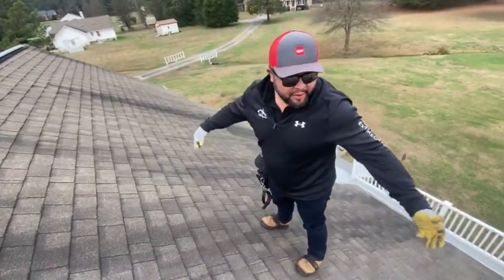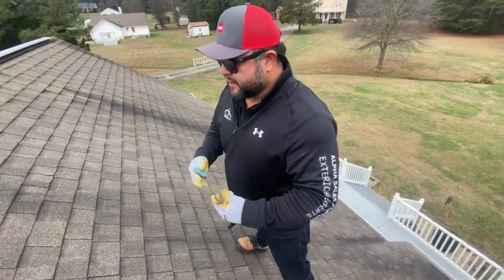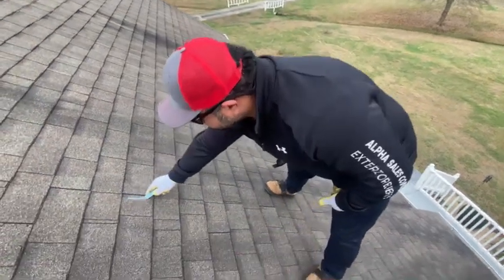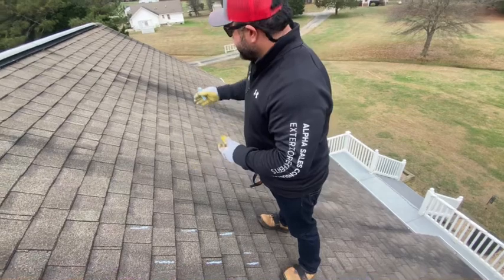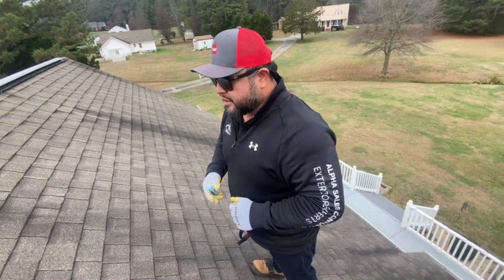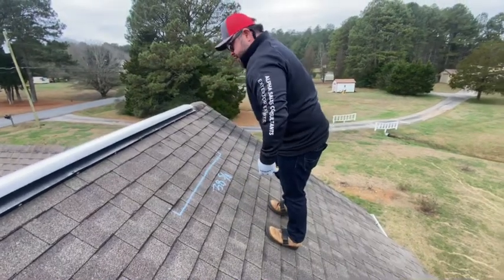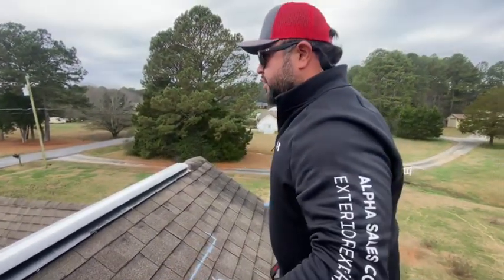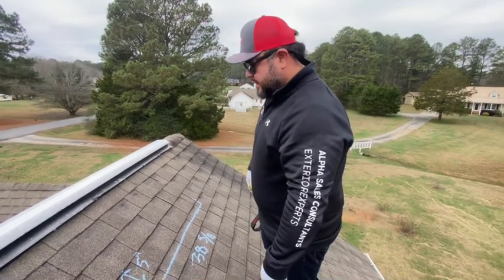Techo Tuesdays!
Tuesdays are not only for tacos anymore! Welcome to the roof channel that will show you what it’s like to be a roofer. 👍🏽💪🏽😎